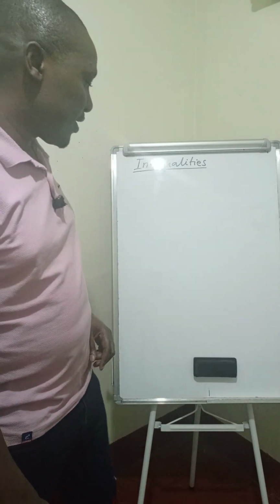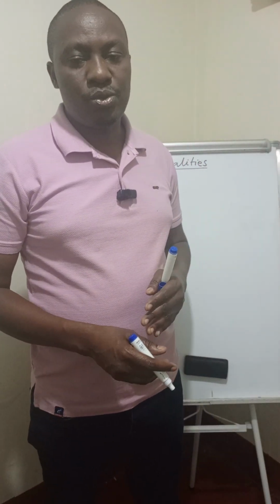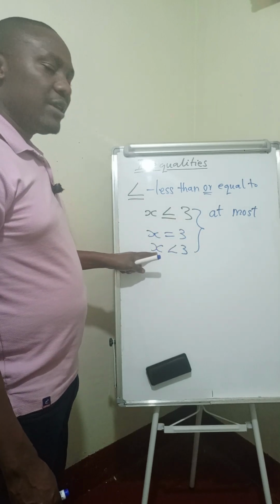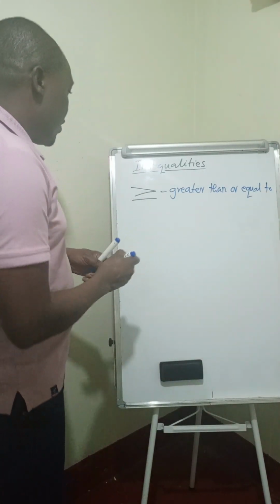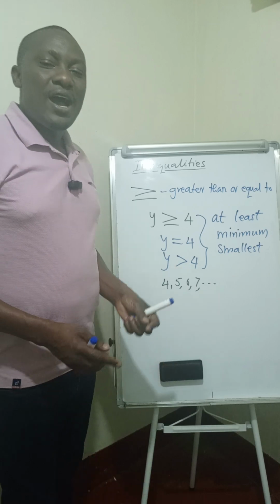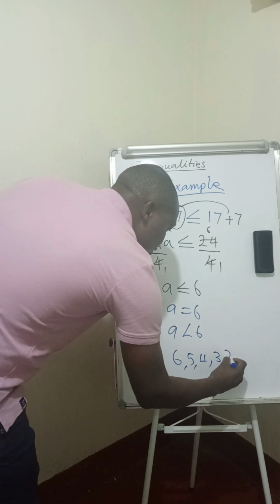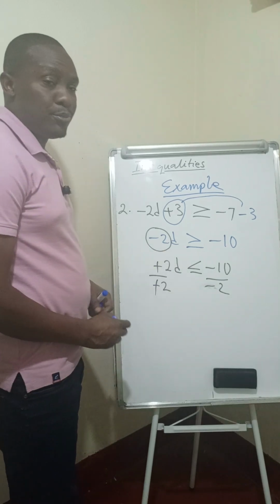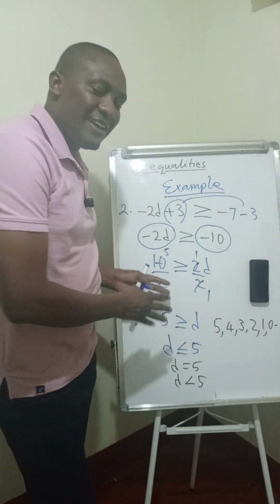INEQUALITY INTRODUCTION 2